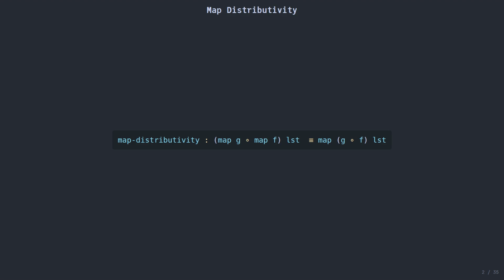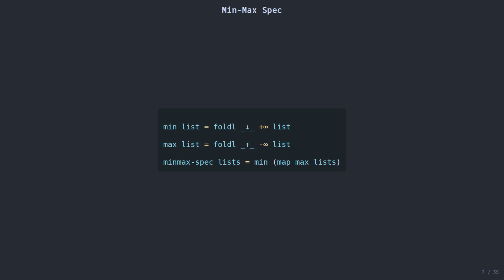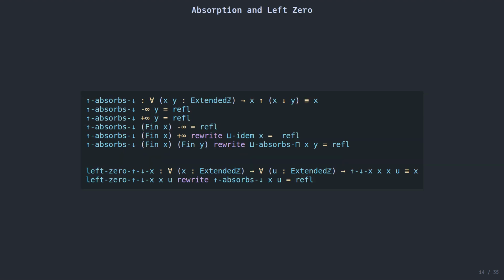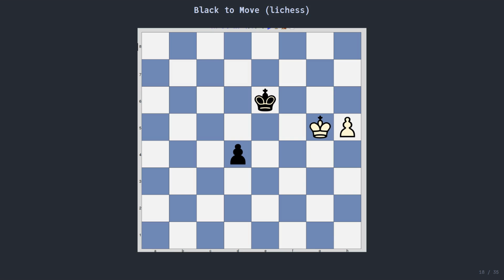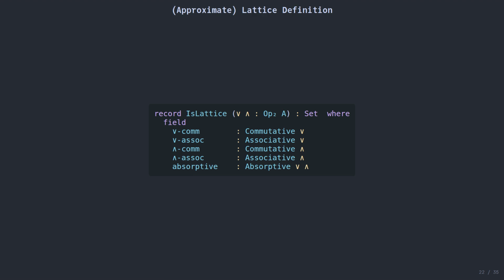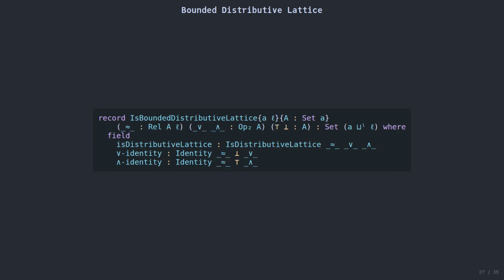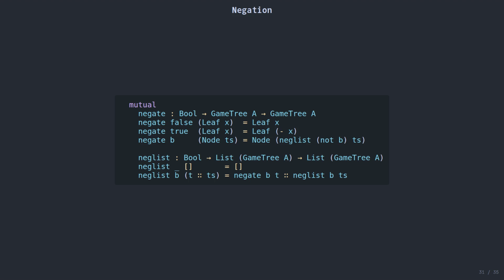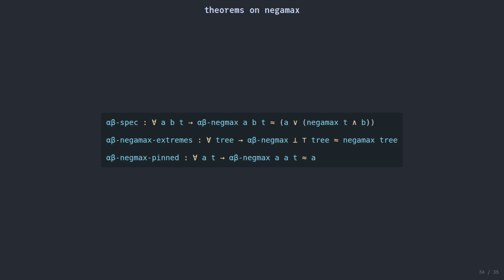Alpha Beta Verification in Agda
In this video, We go over the algebraic laws from Richard Bird's classic 1989 paper, "Algebraic Identities for Program Calculation". We then take a deep dive into Alpha-Beta algorithm, starting with a quick look at the 70 year history of literature on the algorithm. We follow it with a detour in lattice theory and finally the specification and verification of Alpha-Beta algorithm and the negamax variant.

Timings
  0:00 Introduction
  0:56 Fusion laws
 14:02 AlphaBeta History
 16:00 Chess Puzzle
 19:16 Lattice
 25:26  Algorithm for bounded distributive lattices